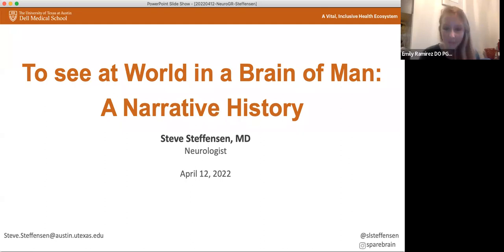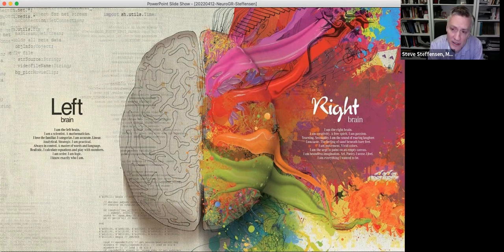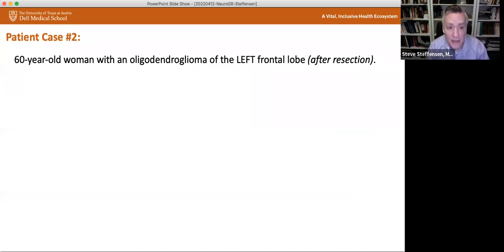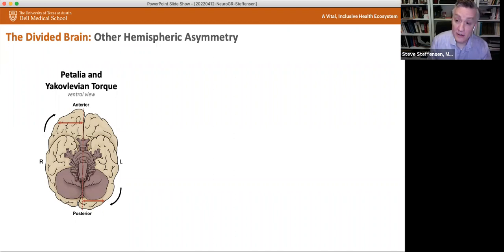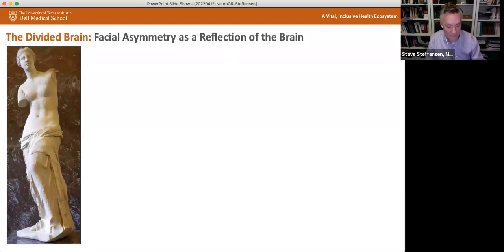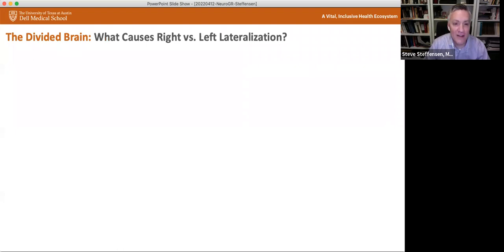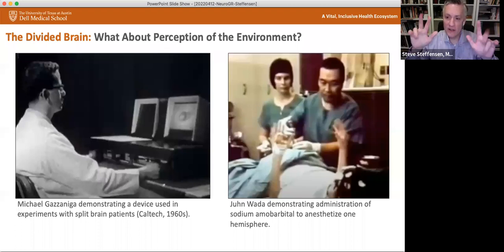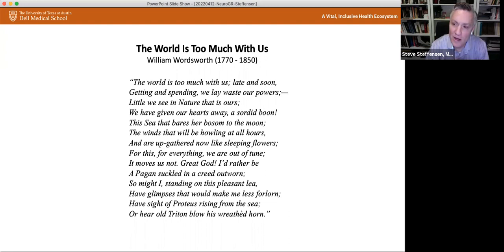To see a World in a Brain of Man - Neurology Grand Rounds 04/12/2022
Neurology grand rounds at UT Dell Medical School discussing hemispheric lateralization in the brain with a focus on the work of Iain McGilchrist, Onur Güntürkün, Elkhonon Goldberg, and many others.